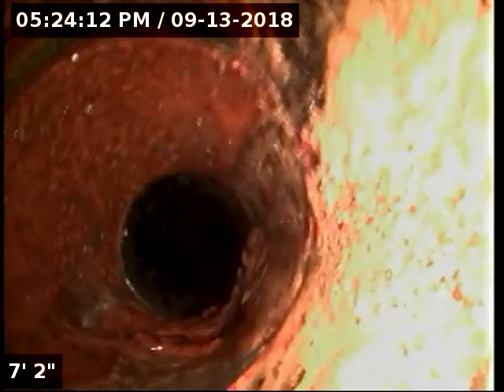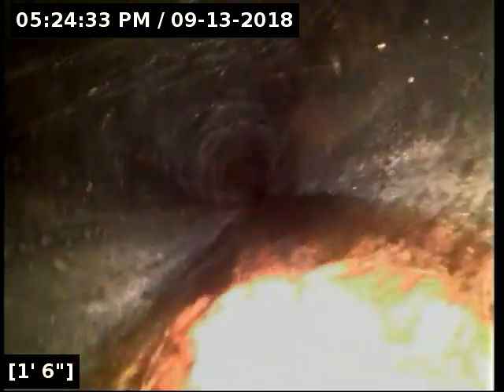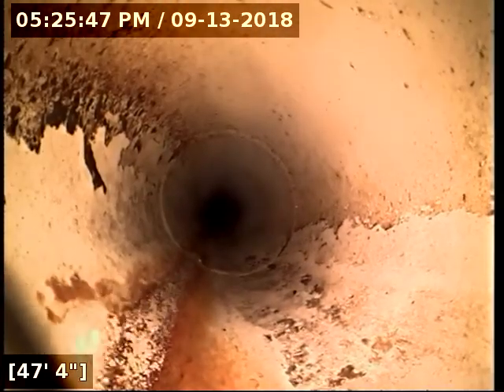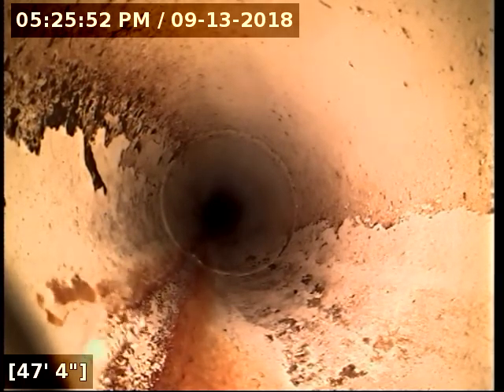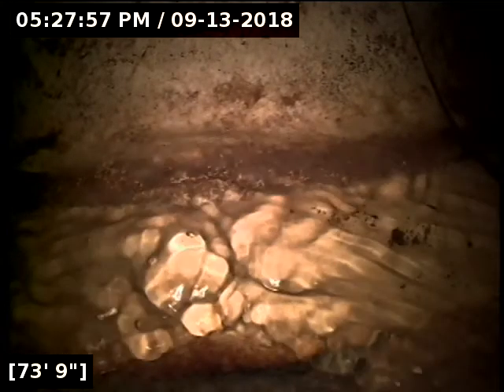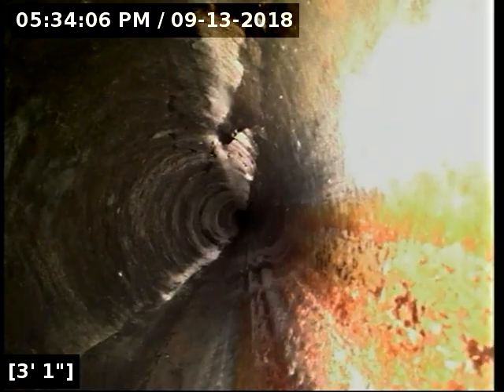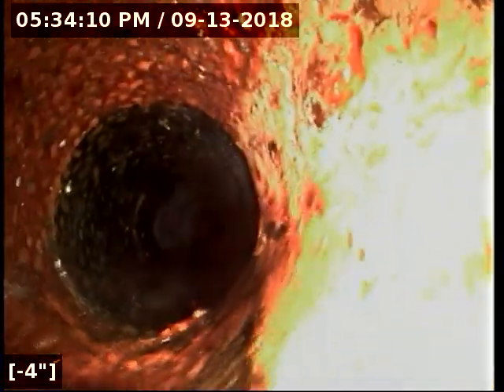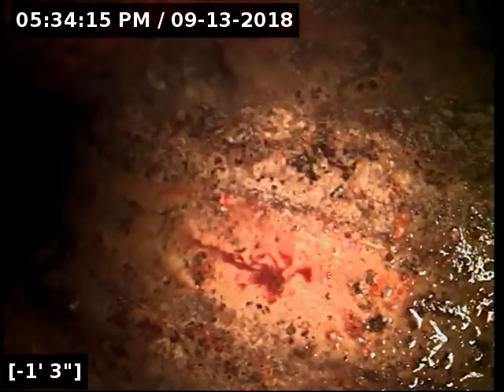7042 se 65th ave